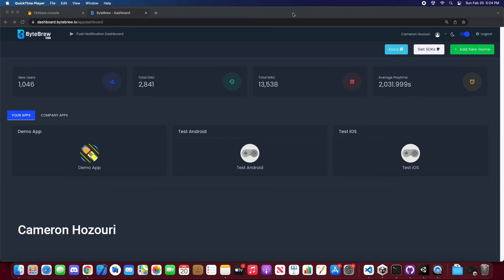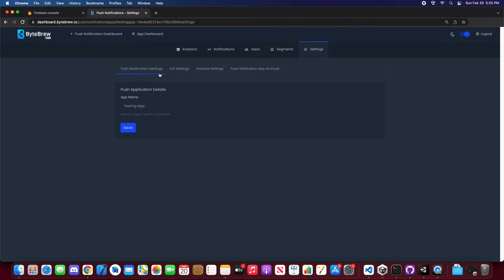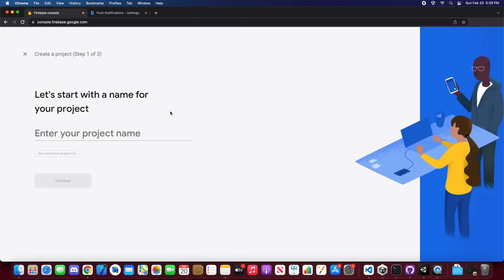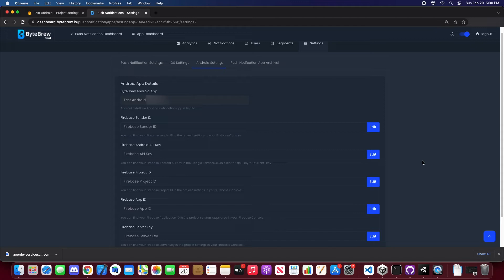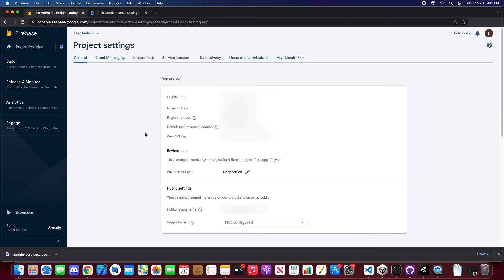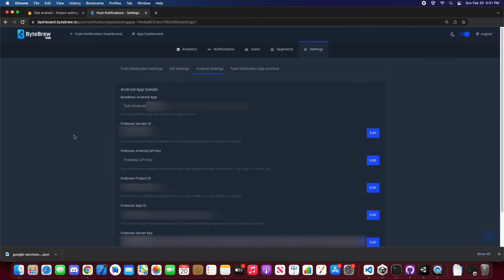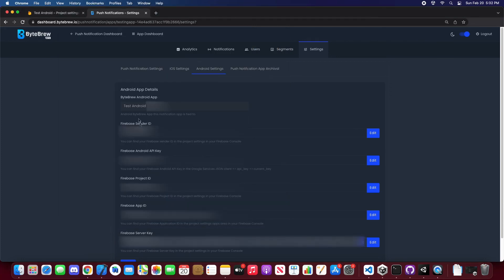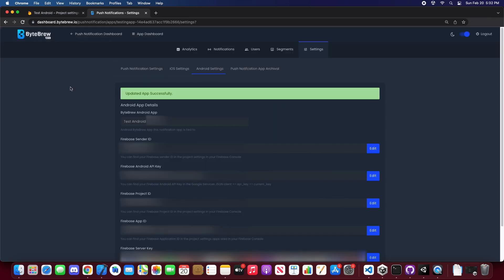How to Setup Android Push Notification Settings on ByteBrew in 3 Minutes!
How to Setup Android Push Notification Settings on the ByteBrew Dashboard in 3 Minutes!

ByteBrew gives game developers everything they need to grow their games - 100% free!

ByteBrew is the free easy to integrate SDK that provides your game with Real-Time Analytic Tracking, Monetization Tracking, Player Progression tracking, Custom Analytics, Ad Attribution, ATT (App Tracking Transparency), Remote Configs, Push Notifications and A/B Testing in one centralized platform.